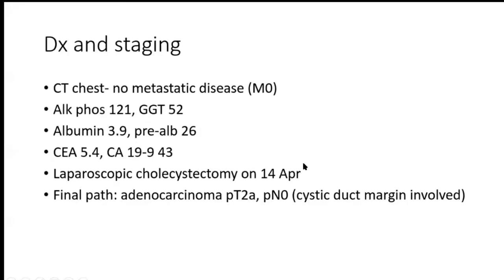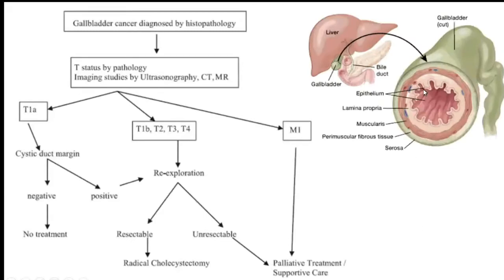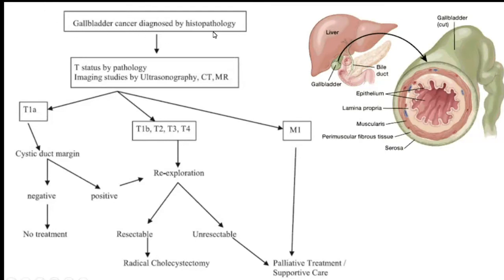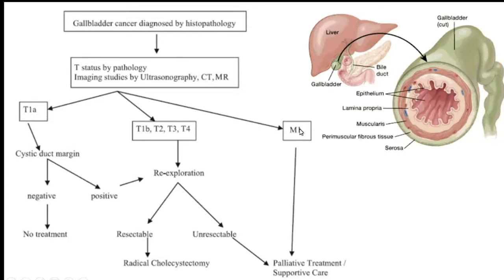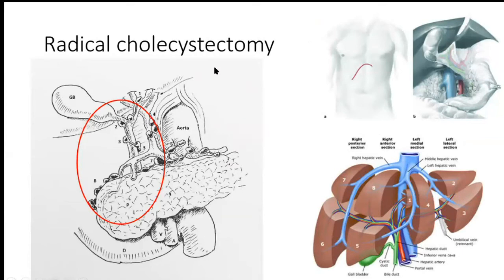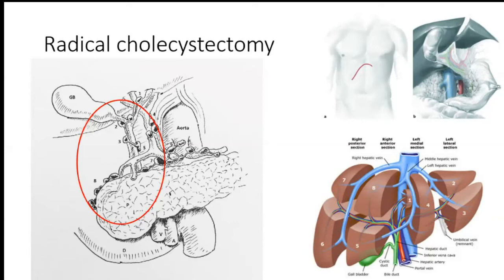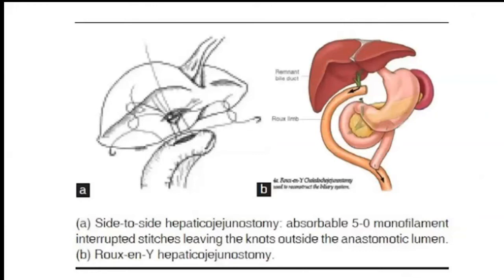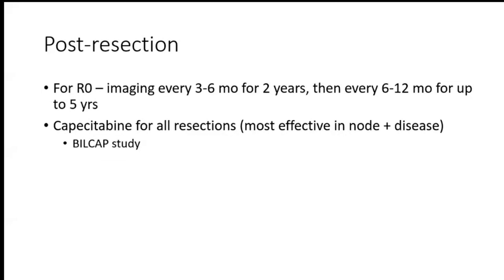Gallbladder Cancer Management- Case Presentation